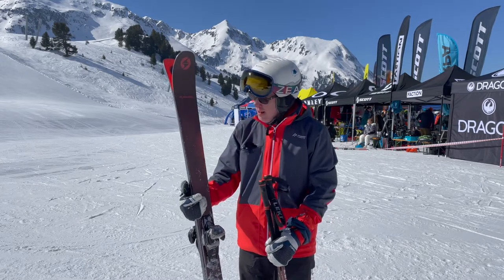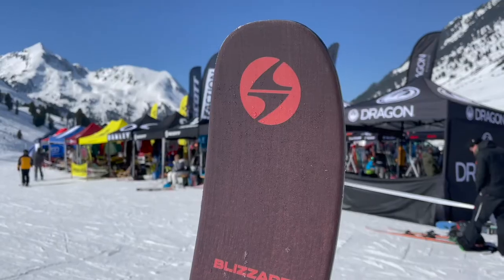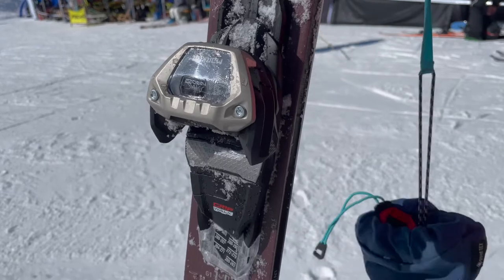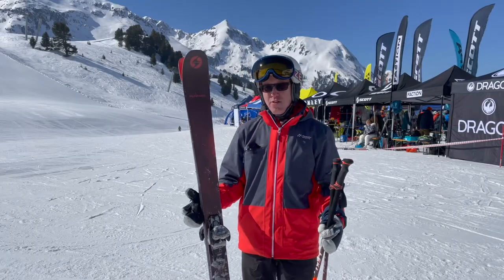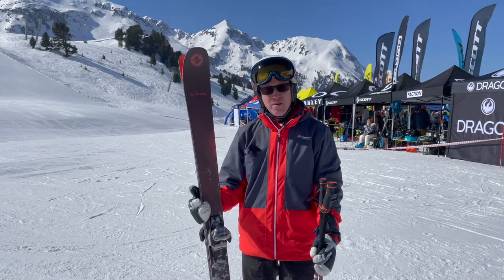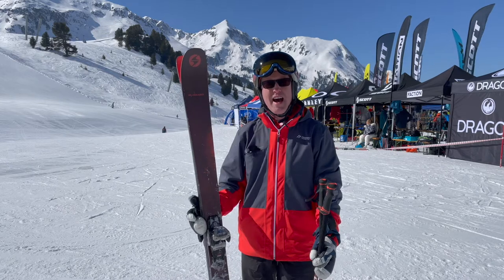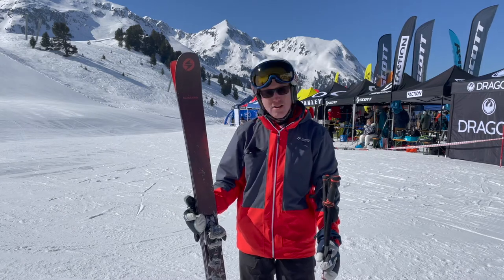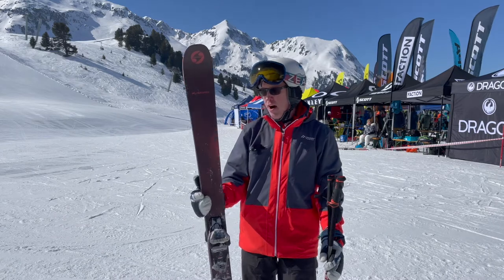Blizzard Brahma 88 Ski Review Winter 22/23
InTheSnow review the Blizzard Brahma 88 skis at the SIGB's ski test in Kuhtai March 2022.